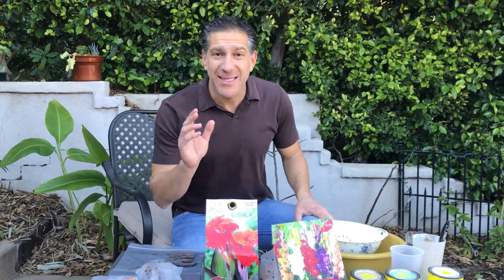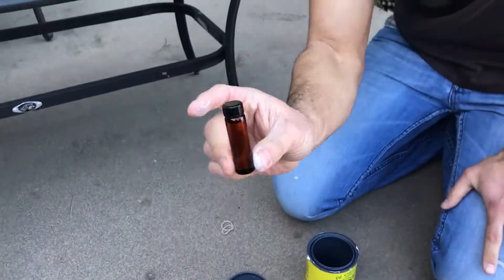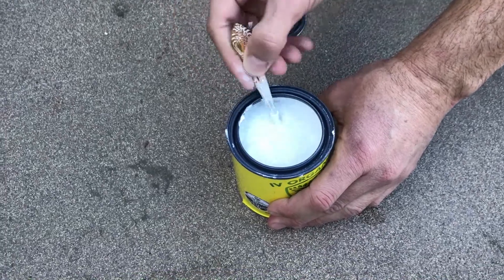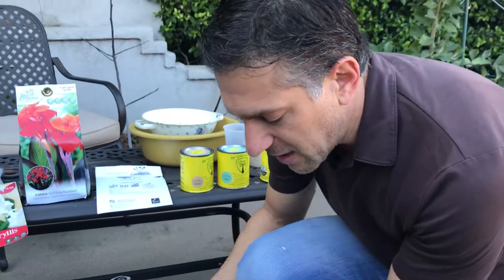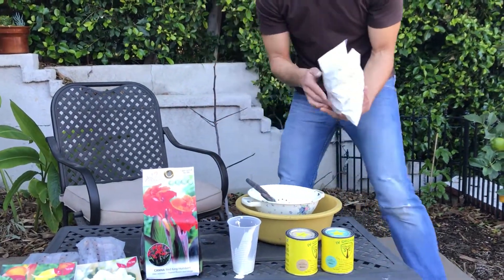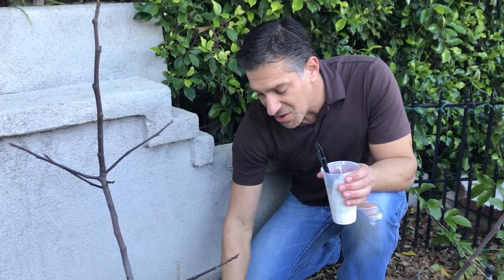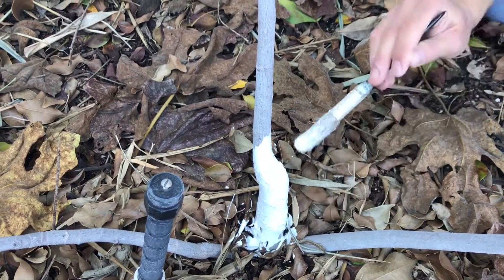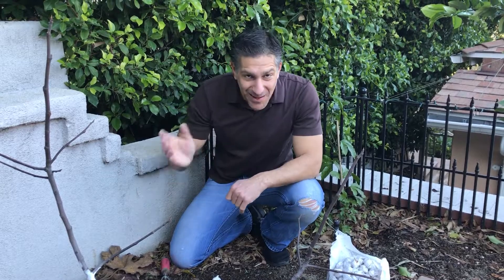Protect Edible & Flower BULBS With IV ORGANIC! REPELS GOPHERS & INSECTS & MORE!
discusses the benefits of IV Organic 3-in-1 Plant Guard for protecting edible and flower bulbs prior to planting.

Here is the link I used to determining the first & last frost date in my zip code